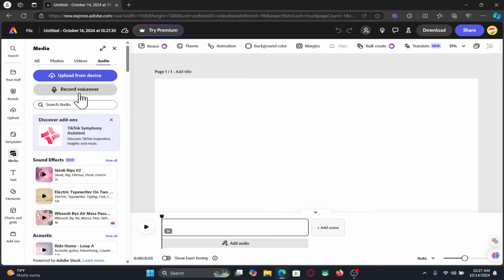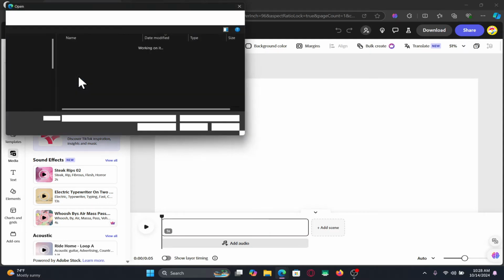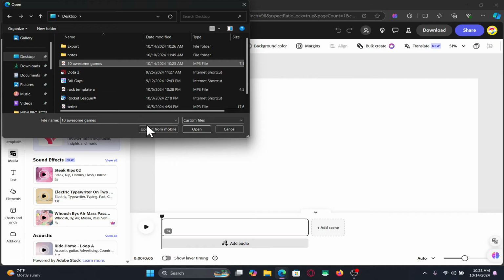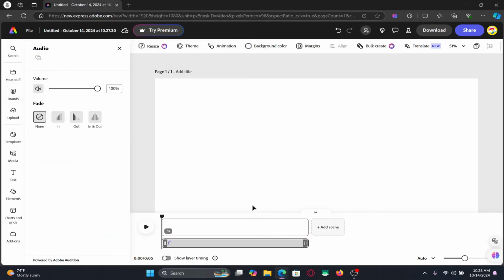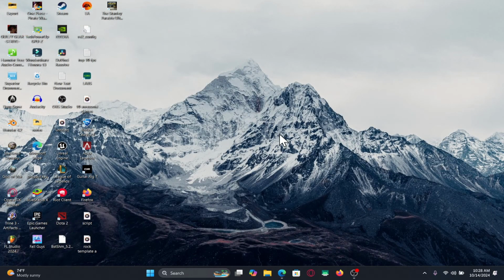How to Add Voiceovers onto Your Designs on Adobe Express? 2024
Want to bring your designs to life with engaging voiceovers in Adobe Express? In this video, I’ll show you how to easily add voiceovers to your projects, whether you’re creating videos, presentations, or social media content. This tutorial is perfect for beginners looking to enhance their storytelling through audio!